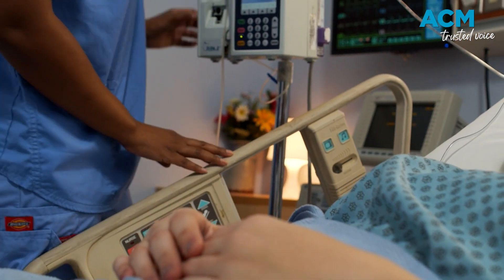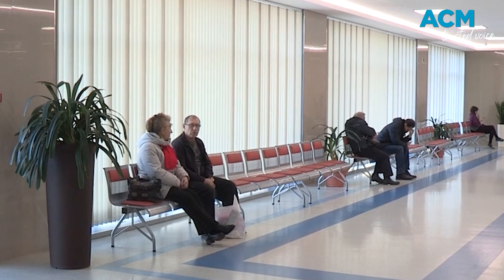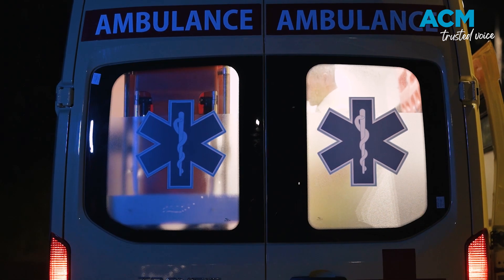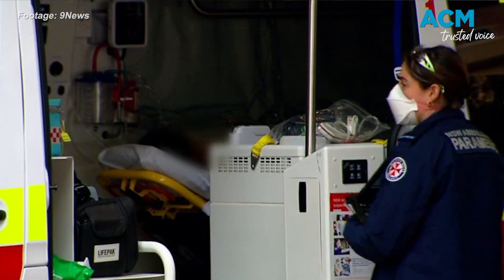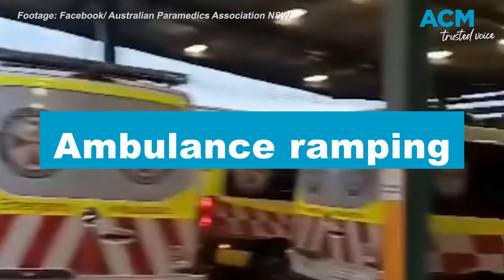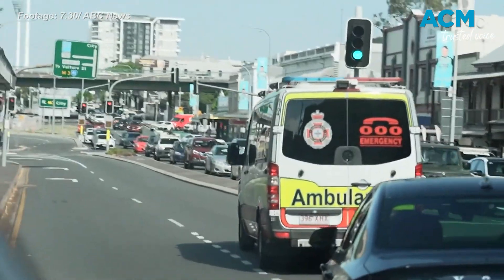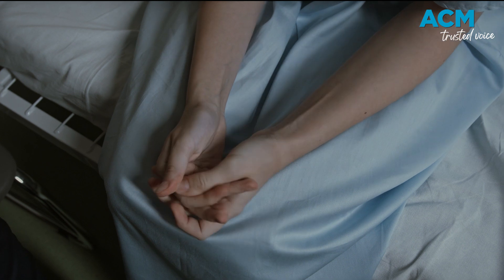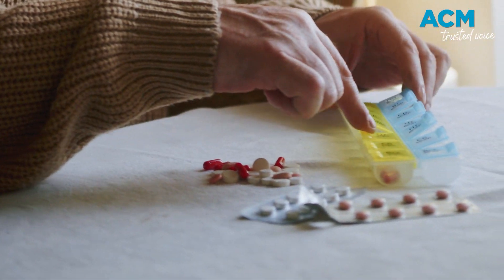Hospital crisis: what is bed block?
'Bed block' is when new patients can’t be admitted to a hospital due to a lack of beds.